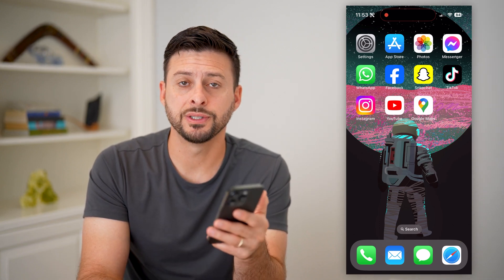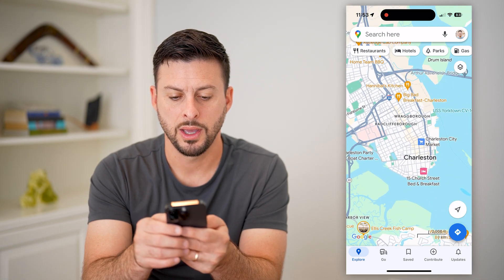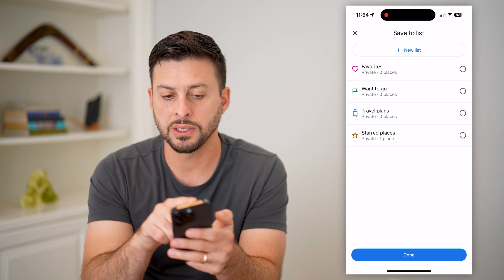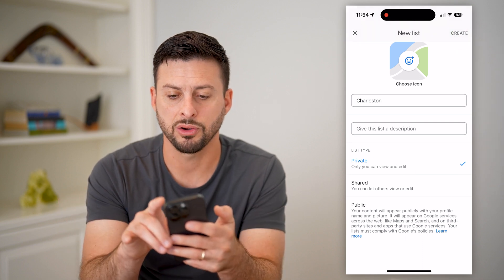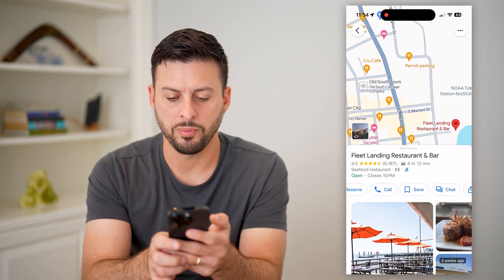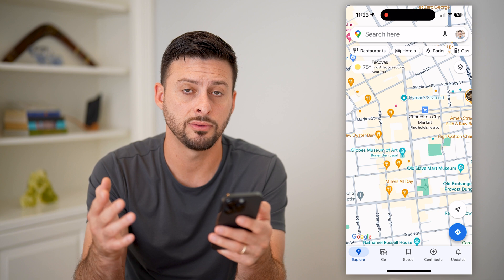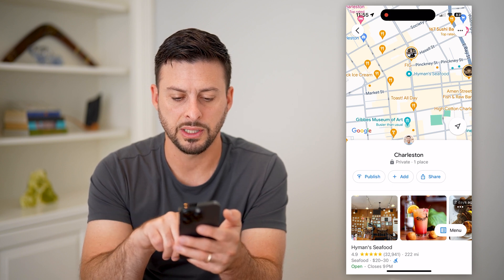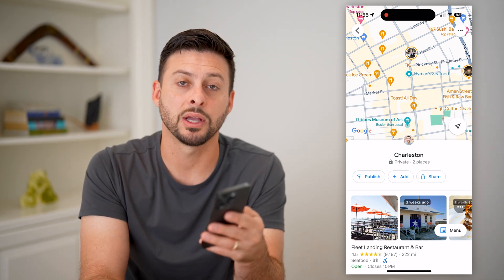How To Add Multiple Locations In Google Maps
Here's how you can add multiple locations in Google Maps if you want to create a guide to different places you want to visit or someone should go visit.